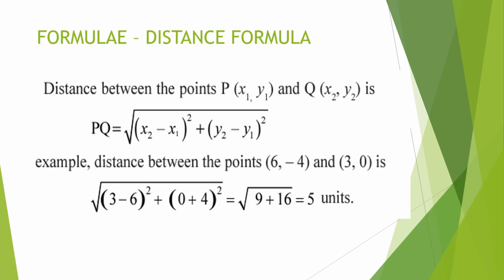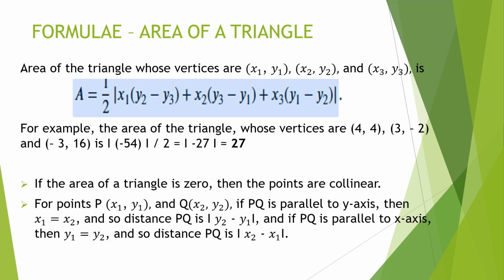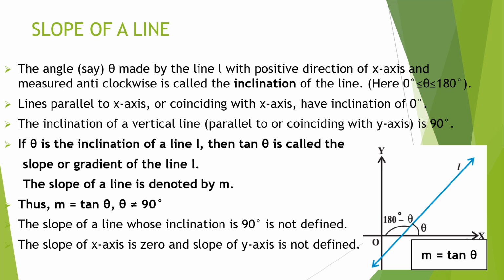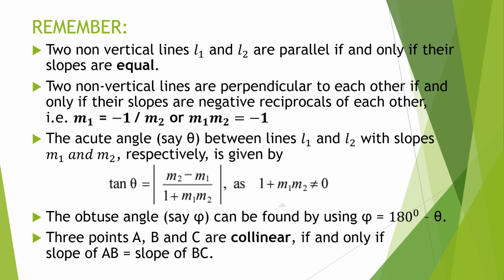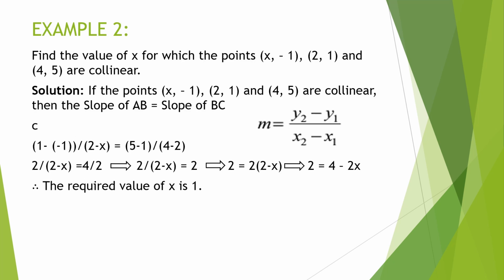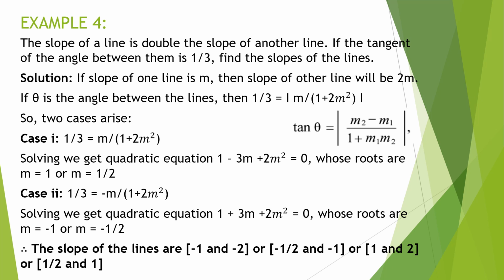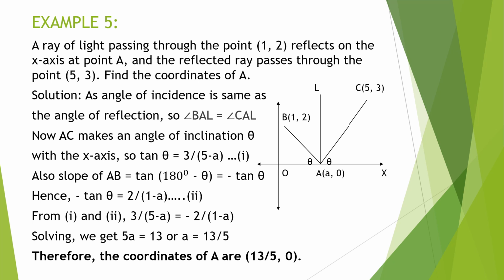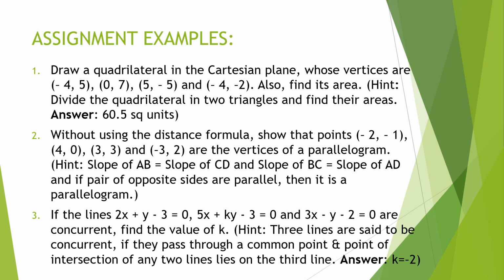Straight line Slope m tan θ angle, slope of one line is double the slope of another, a ray of light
Tags-

This channel is specially made to explain the concepts of Mathematics of class 9 and 10 and now class 11, based on the NCERT syllabus. The concepts and important examples from exam point of view are discussed. Also objective and long and short type questions based on all topics are covered. The author is an M.Sc. and M.Phil in Mathematics with B.Ed degrees, and has vast experience of teaching. This video is regarding the slope of a straight line, examples on finding the slope of line and angle of inclination.
Next video on the chapter Straight Lines from Class XI will cover the different formulae for finding the equations of a straight line.